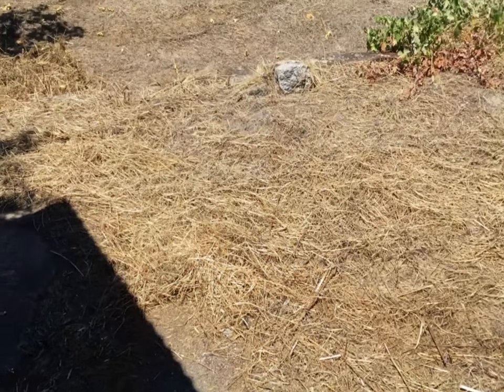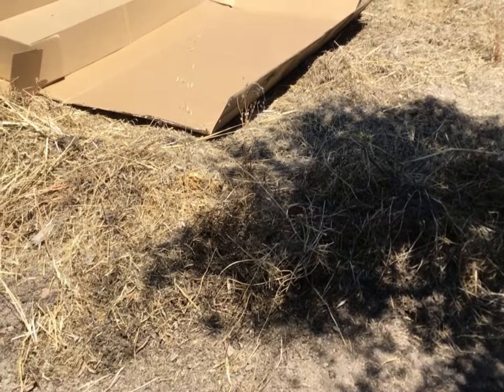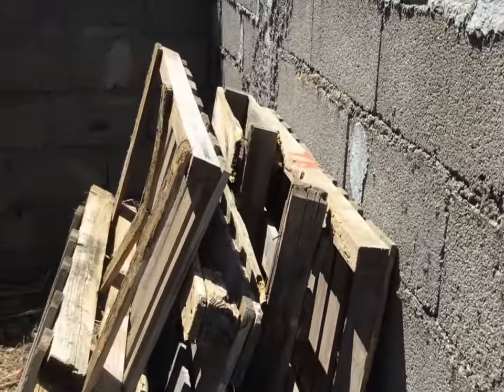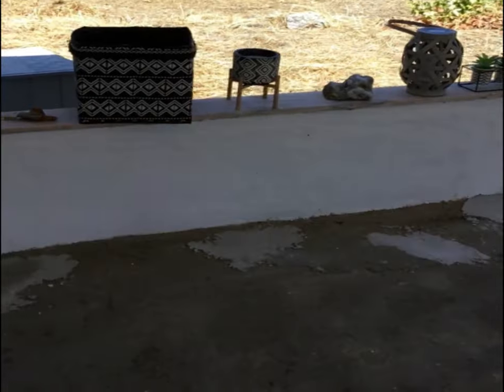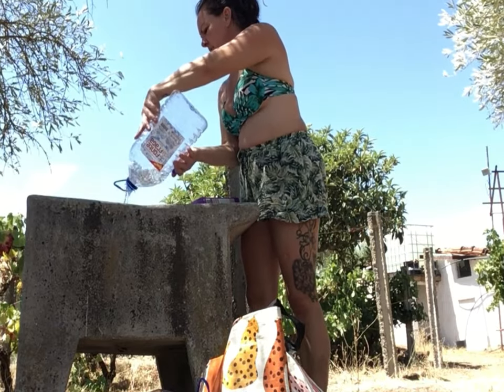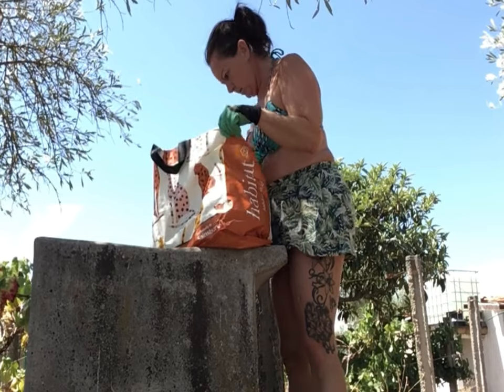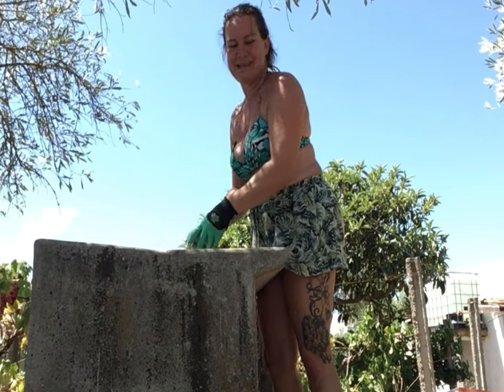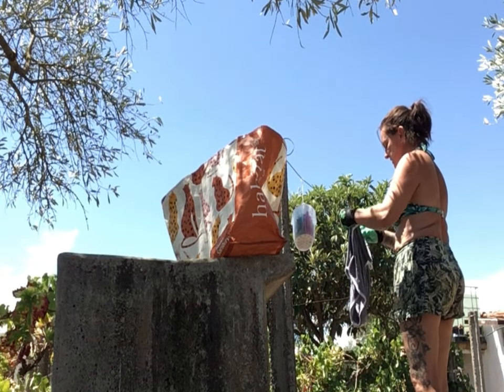Episode 6 The Week from Hell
Well they say it comes in threes and they were not wrong. From the minute I left Mark at Lisbon airport, everything that could go wrong, did go wrong. In this week's video, I try to just keep busy on the farm to keep a calm head as everything seemed to be against me that first week alone. With no transport, no phone and a poorly dog back home it was a tough week, especially with Mark not being with me but I soldiered through and I was so lucky to have great neighbours around to help me :)